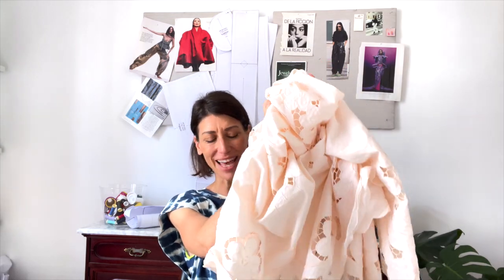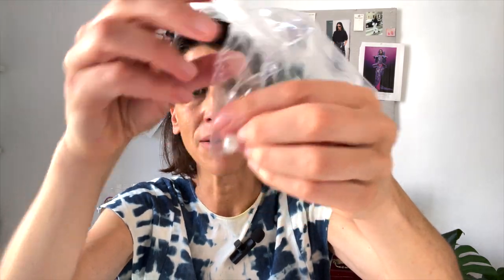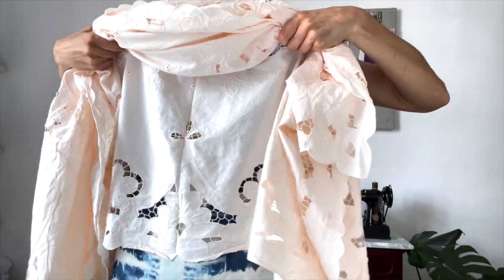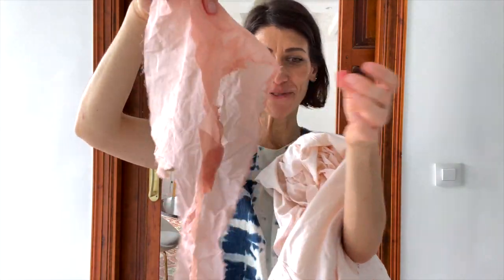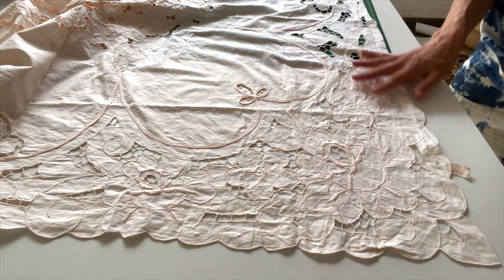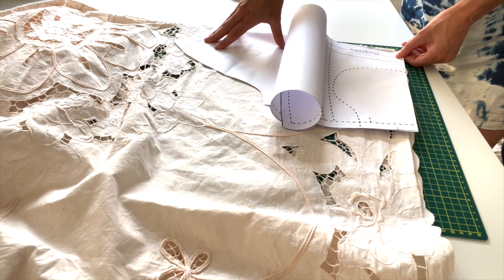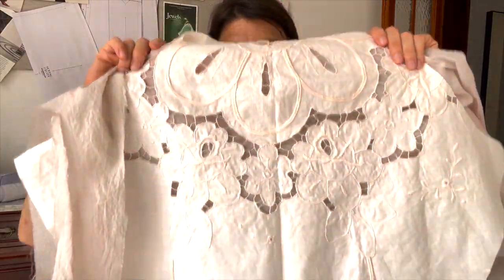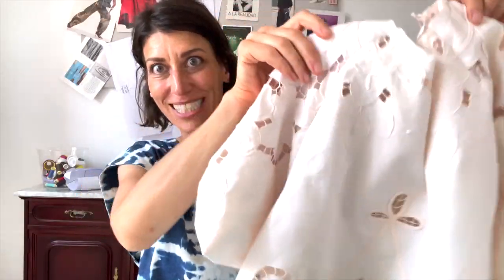BLOUSE from a VINTAGE tablecloth Upcycle | Beet dye fabric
Join me as I upcycle a vintage tablecloth into a top and beet dye the lining fabric!